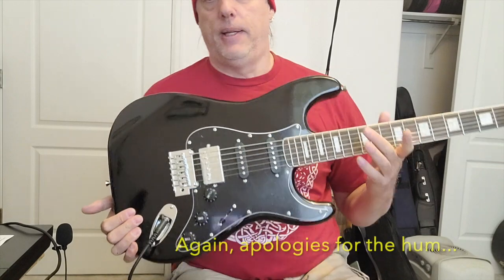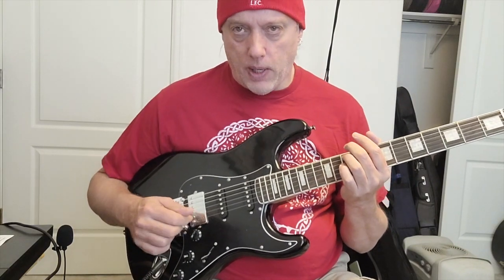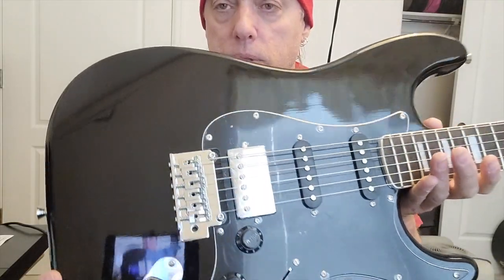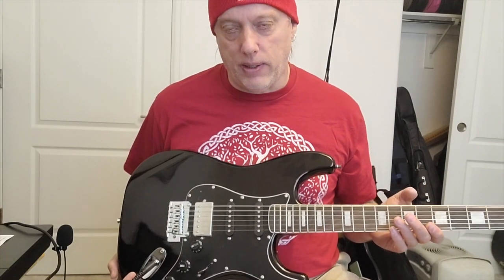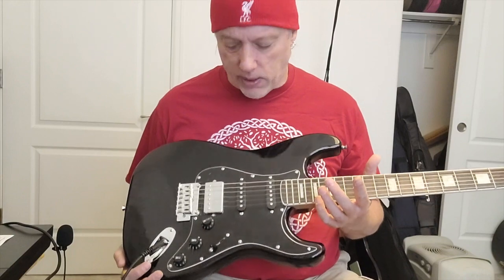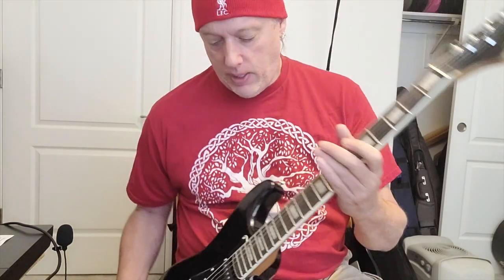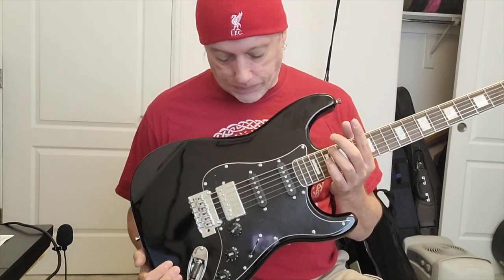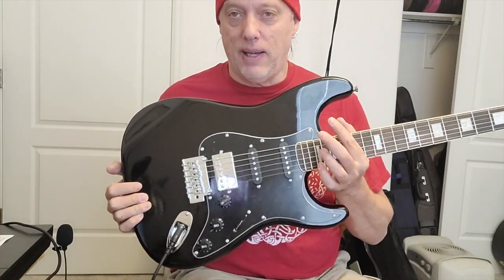Stagg SES60 Electric Guitar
Black on Black Stagg SES60 S-style guitar. surprisingly good... but apologies for the poor audio.